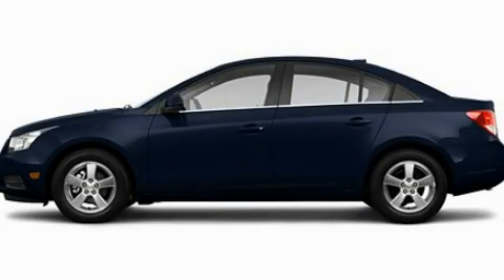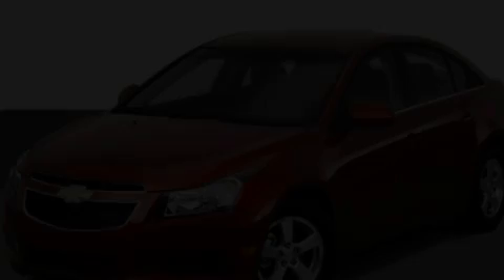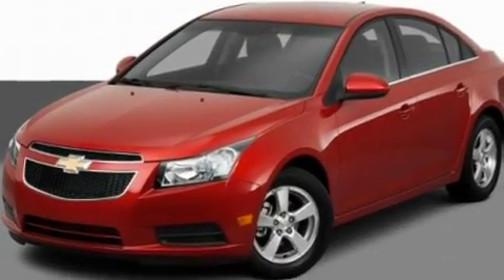2011 Chevrolet Cruze MI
Year : 2011

 Make : Chevrolet

 Model : Cruze

 Engine : 1.4L I4

 Trans . : Automatic

 Exterior : Blue

 Interior : Black

 LaFontaine Chevrolet

 7120 Dexter Ann Arbor Rd.